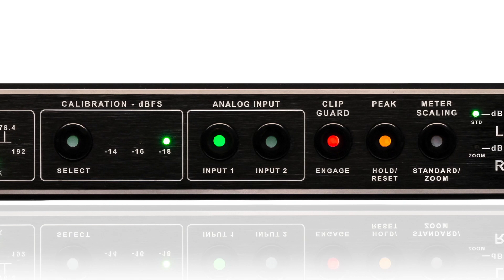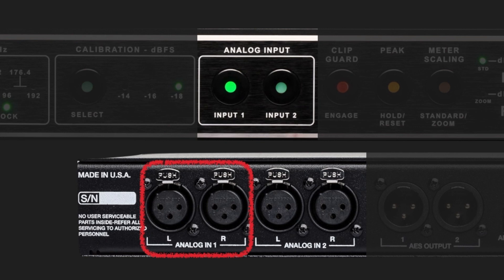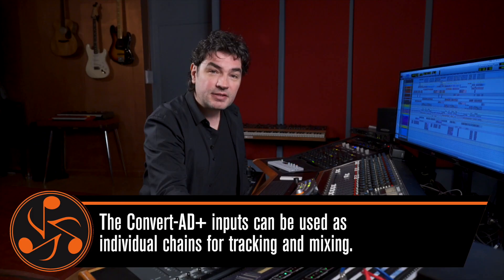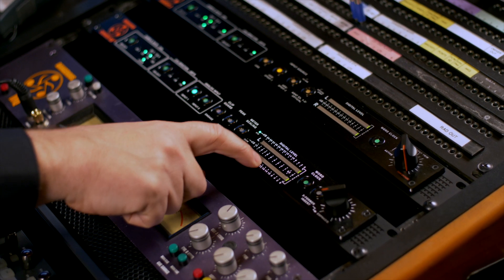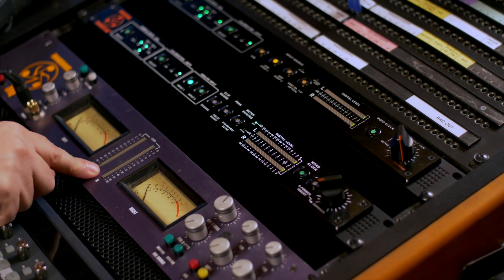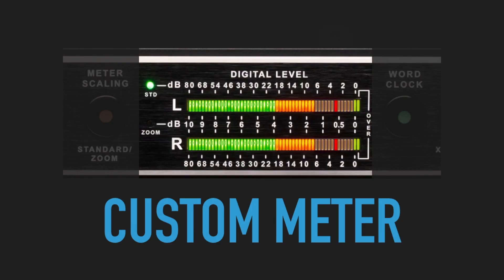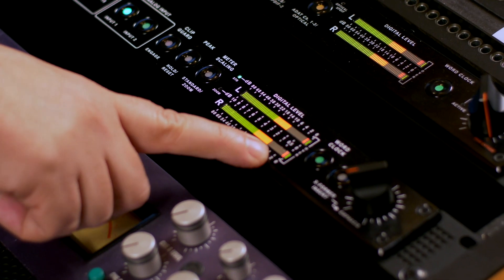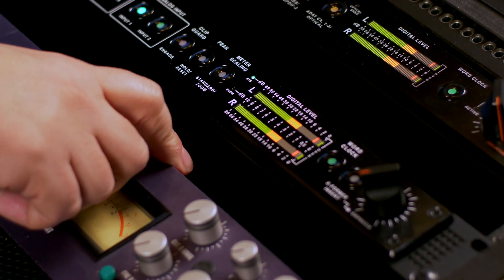Dangerous CONVERT-AD+ | I/O & Metering | Fab Dupont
Producer/mixer Fab Dupont is back at Flux Studios NYC, this time demonstrating the robust input/output options and intuitive metering functionality of the Dangerous Music CONVERT-AD+ analog-to-digital converter.

Use the dual analog inputs to instantly compare different mastering chains, test your mix against a reference, or to switch between recording and mixing mode—or use the inputs in any configuration you dream up.

The meter zooming technology lets you zoom in on just the top 10dB of dynamic activity, allowing you a fine-grained look at what that matters most when mixing and mastering.